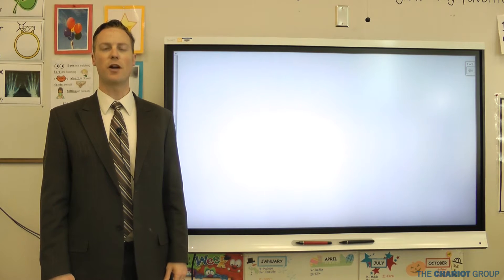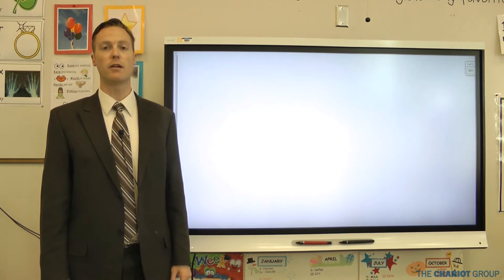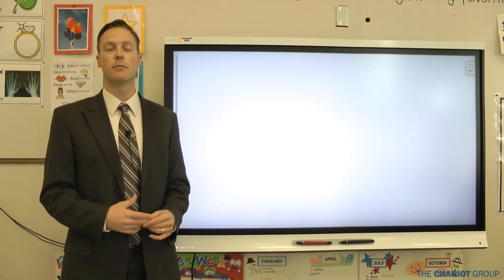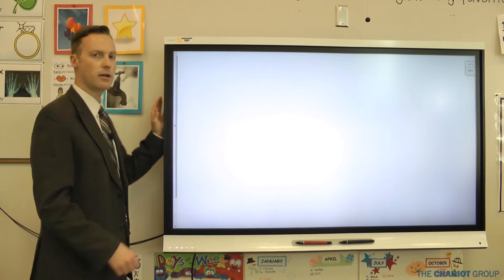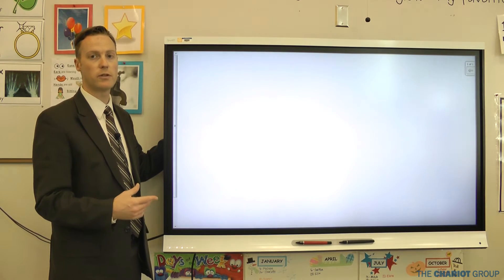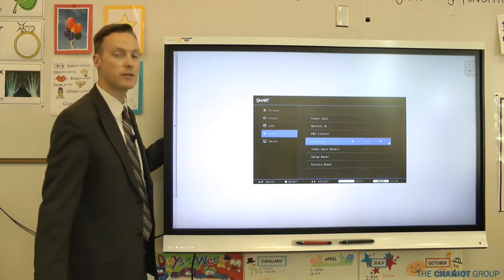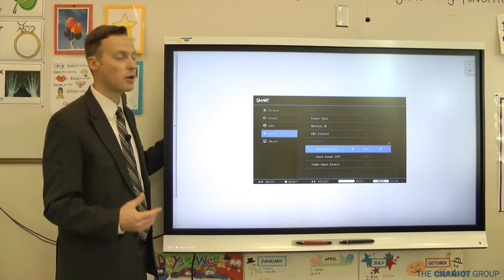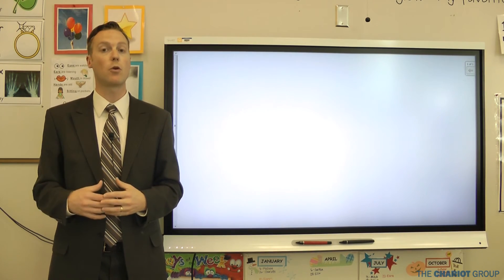SMART Interactive Flat Panels - Proximity and Video Detect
This shows specifically how to turn off the Proximity and Video Detect features on the SMART 6000 Interactive Flat Panels. This may also apply to the 8000 series boards as well.